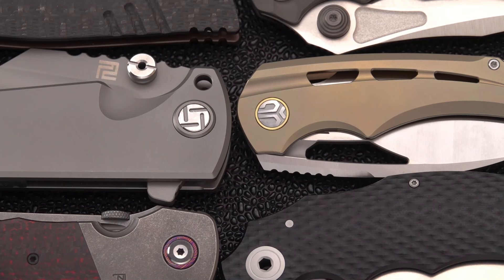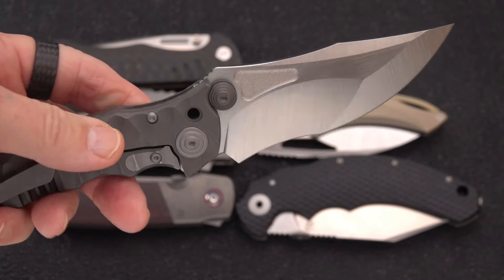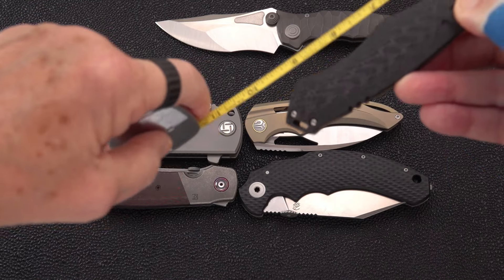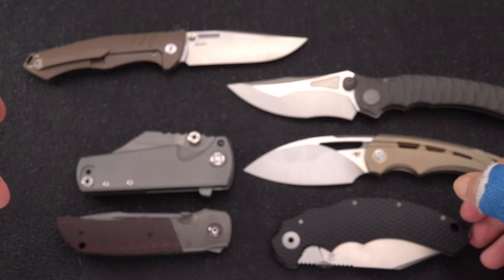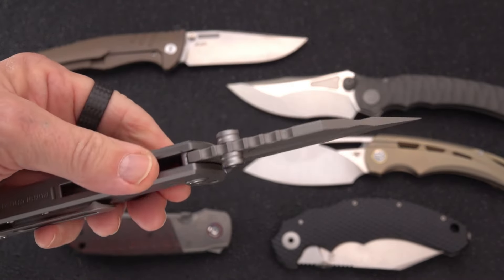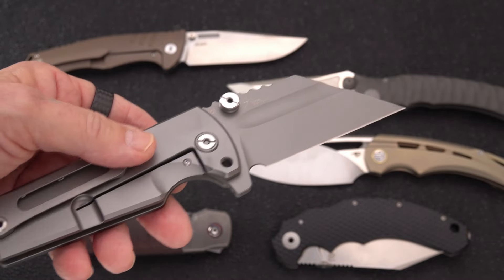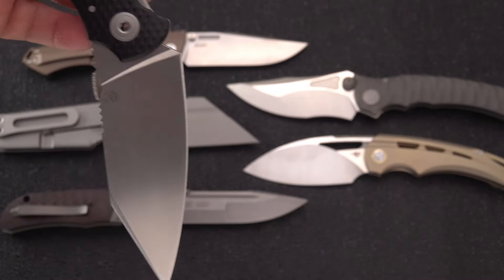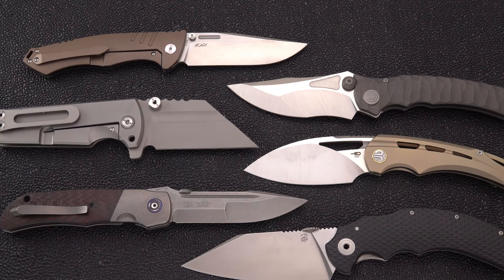Folding Knife Collection: Favorite BIG Folders!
"Go BIG or Go Home," Right? I love my BIG folders and here we have a nice selection from a number of manufacturers!  See if there is a favorite here of yours!